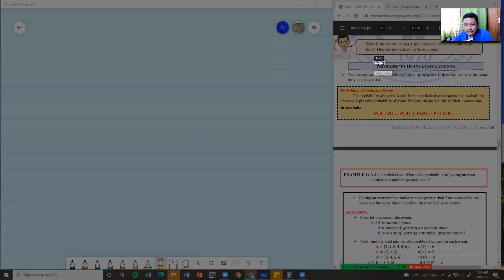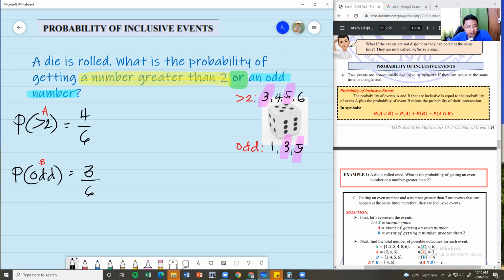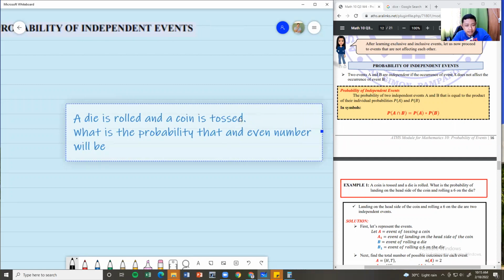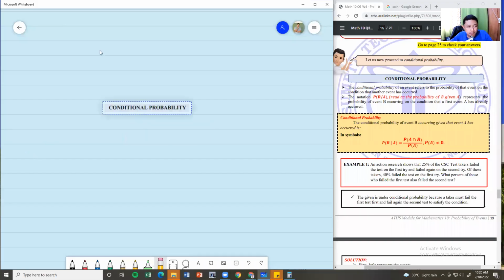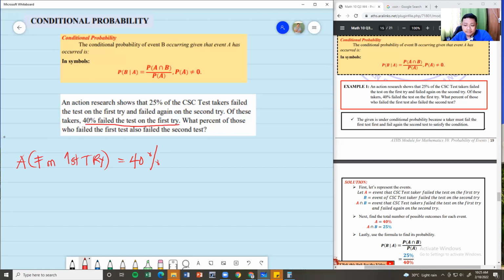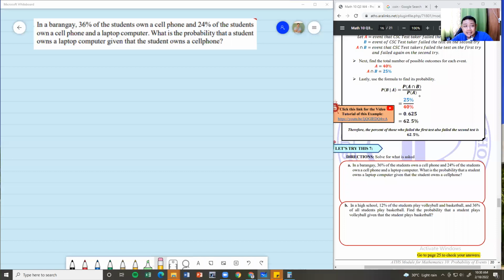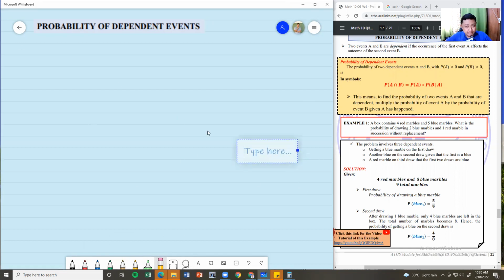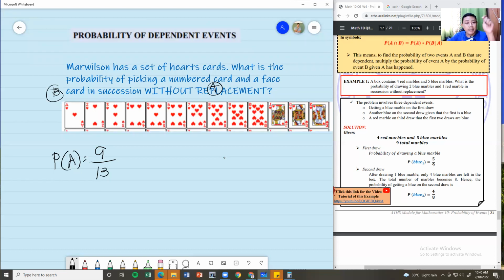Math 10 1 Q3 W4 Recorded SC Part 3